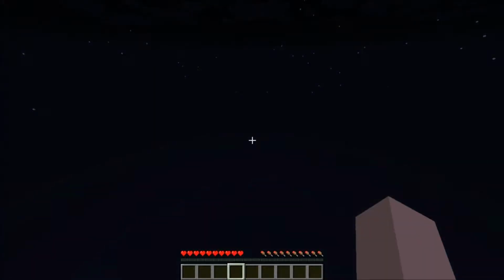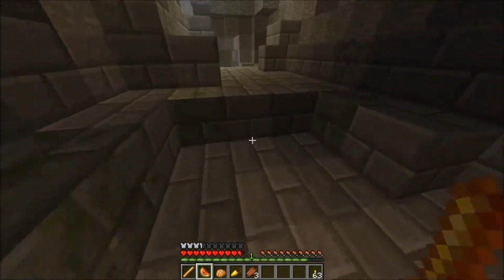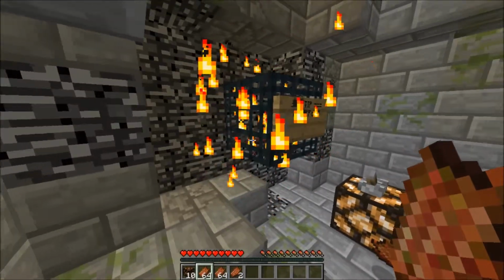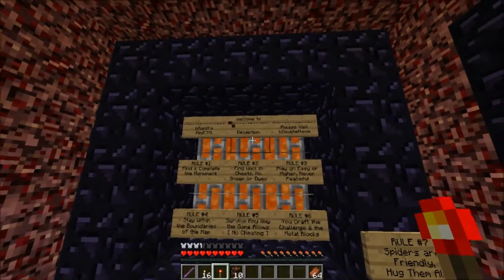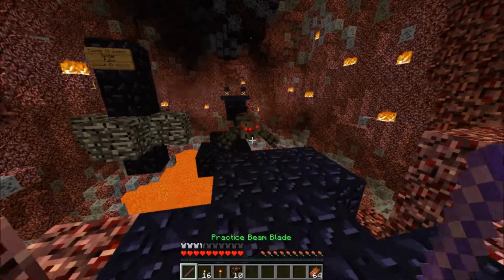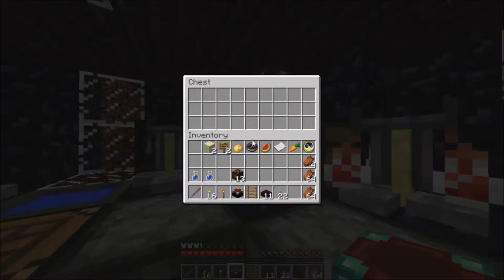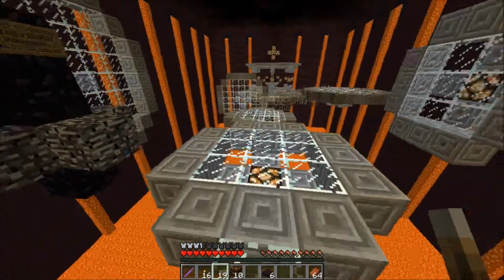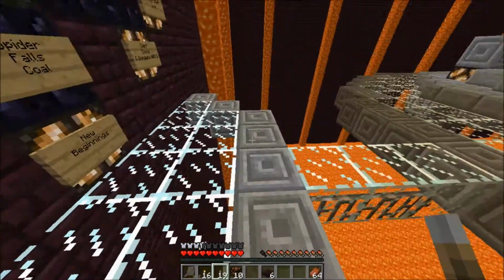Let's Play bRanN's MiniCTM [C02] Happy Love - Episode 1: Starting Strong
In this video series I will be playing through bRanN's MiniCTM series. In this episode we get started on Happy Love by getting to the base and looking at the victory monument.

Leave a comment suggesting what you would like to see and I'll try to get it done.